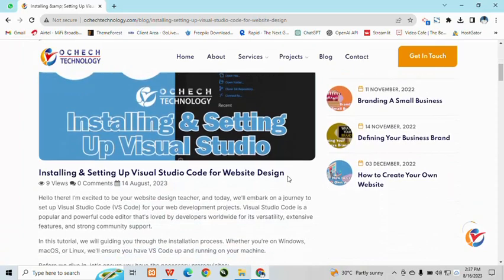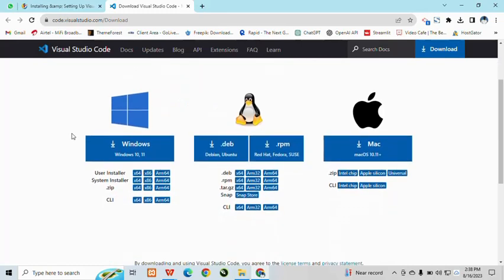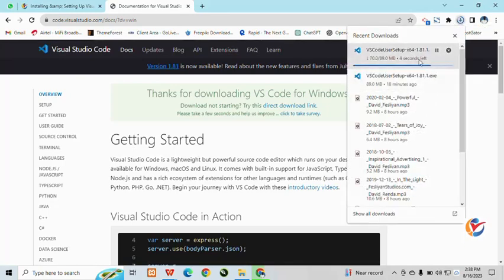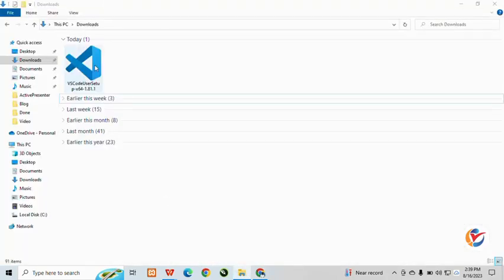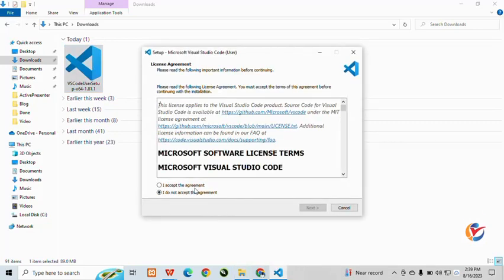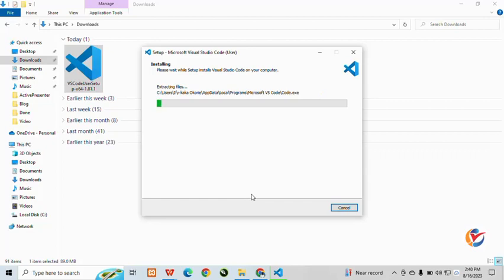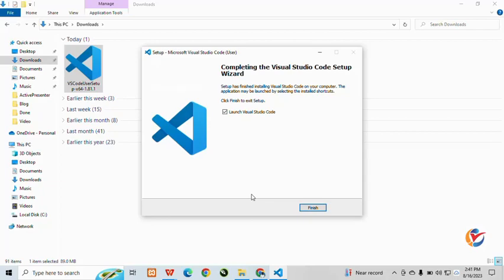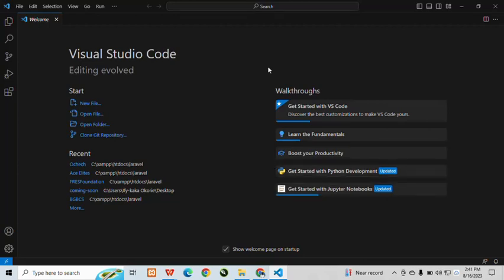Installing & Setting Up Visual Studio Code for Website Design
Hello there! I'm excited to be your website design teacher, and today, we'll embark on a journey to set up Visual Studio Code (VS Code) for your web development projects. Visual Studio Code is a popular and powerful code editor that's loved by developers worldwide for its versatility, extensive features, and strong community support.